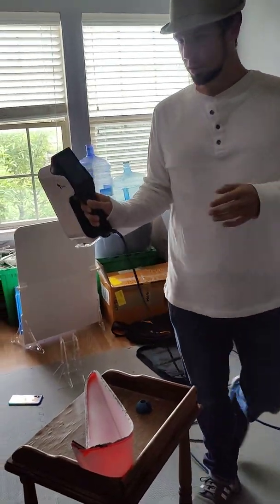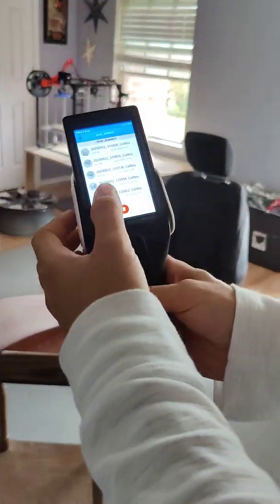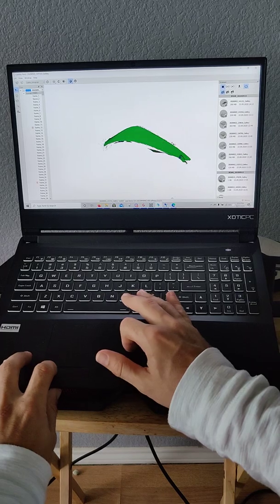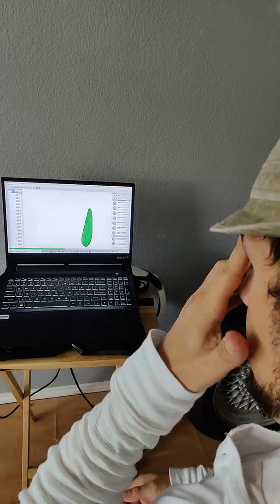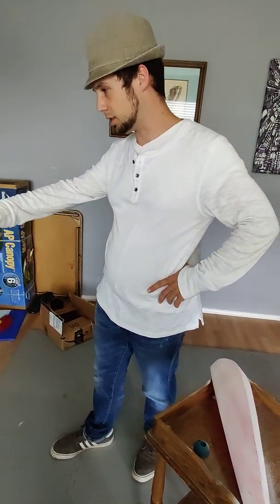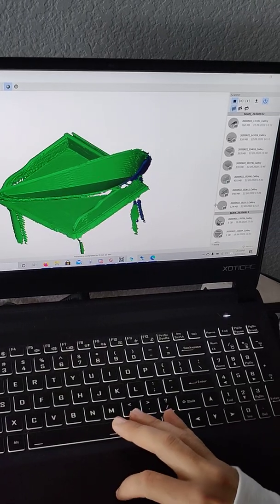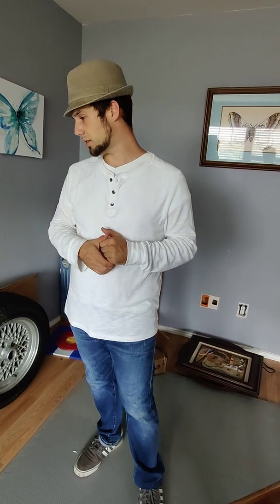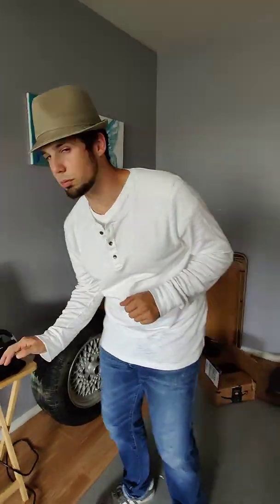3D Scanning 2020 Supra Taillight with new Thor3D CALIBRY 3D scanner.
I 3d scan the lense of the 2020 supra for a client, you get to see scanning and processing of data.